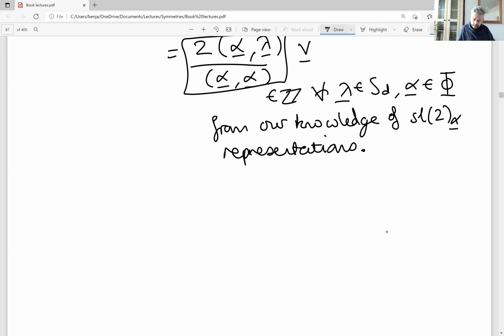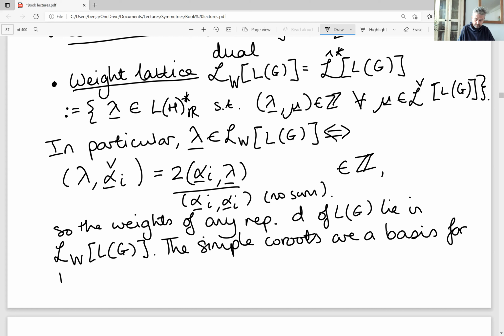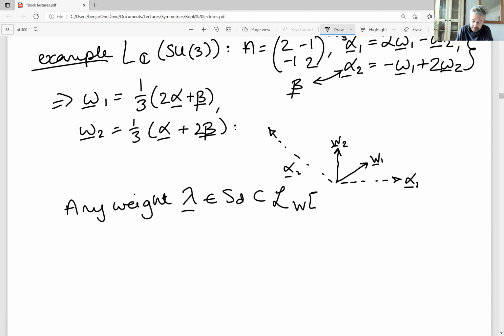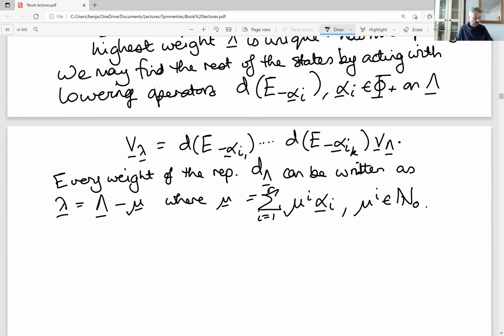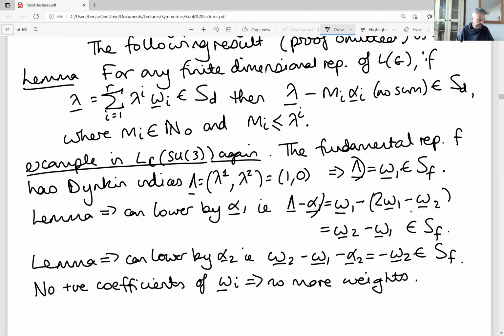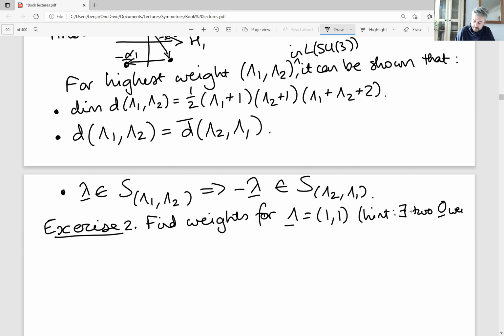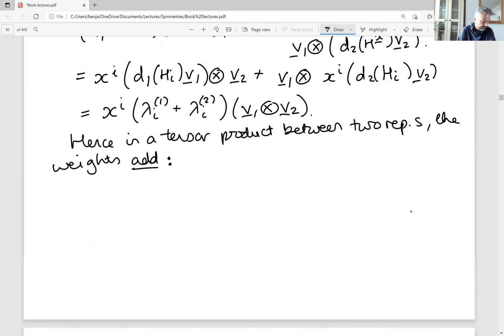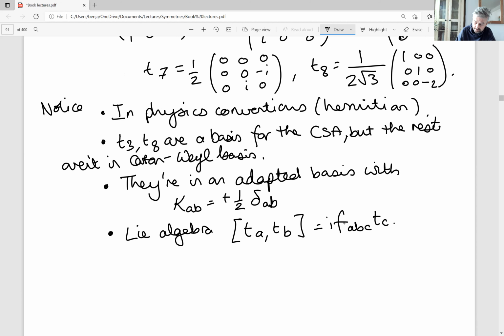Symmetries, Particles, and Fields: lecture 18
We develop the theory of representations of Lie algebras, giving pertinent examples for L(SU(3)).